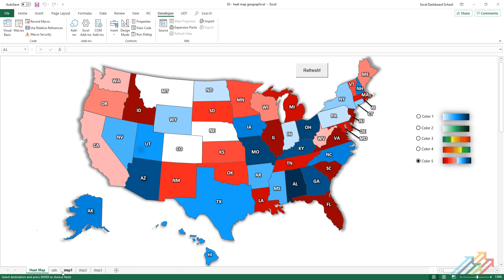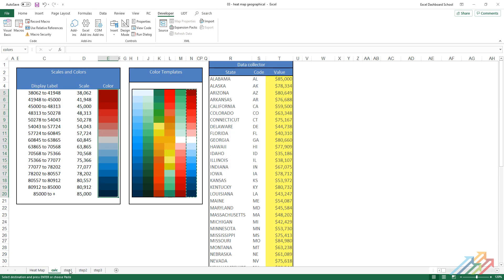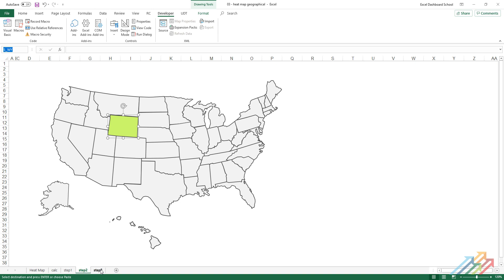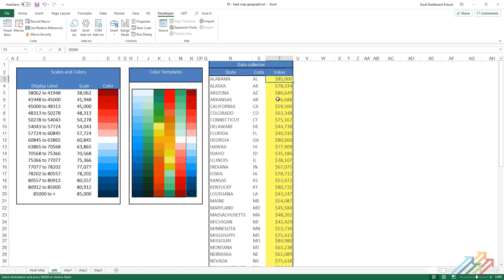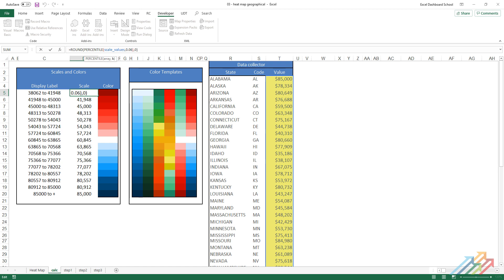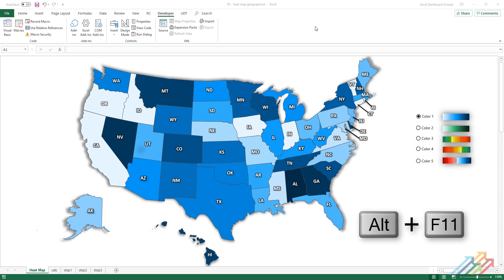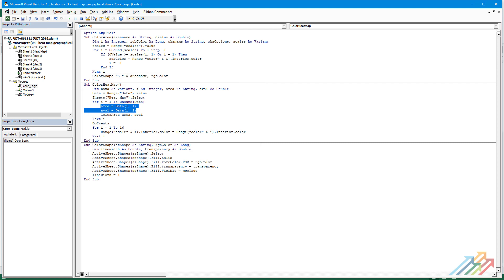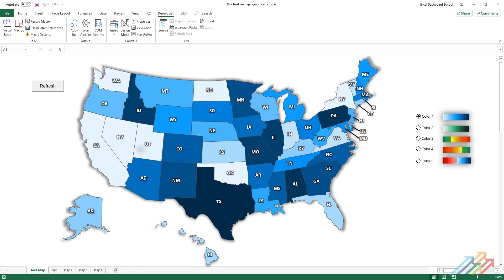Master Dynamic Map Charts in Excel - Reveal Your Data's Story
How to create a dynamic map chart in Excel? - Interactive Charts and Dashboards
►Download free 2D / 3D Excel Maps and chart templates!

We'll show you how to create an interactive dynamic map chart in Excel. The map chart enables you to display key performance indicators by geography. Our solution is based on conditionally formatted shapes, so the map works on Excel 2007, Excel 2010, and above. In today’s example, we’ll show you how to create an Excel geographical state heat map!

Are you in sales, marketing, or risk? Use our ready-to-use maps in Excel to visualize performance.

Using custom Excel shapes and formulas, we can create our interactive heat maps in Excel in a short time. Some programming knowledge is required, but you don’t have to worry about this.

We provide complete source code in the article; the map is free to download. As a precursor, look at the map below for the result.

The most general questions regarding dynamic maps in Excel:

- How do I map an Excel spreadsheet?
- What is a heat map chart?
- How do I do a heat map in Excel?
- How do I create a US map in Excel?
- How do I create an interactive map in Excel?
- What is a map chart?

1. Preparing Shapes in Excel
2. Building the Data Table and Textboxes
3. Creating the Legend and Color Scale
4. Writing a short VBA code

Check our tutorial about how to create US state heat maps in Excel and create visually effective excel dashboards.